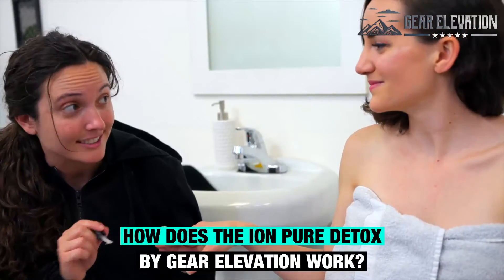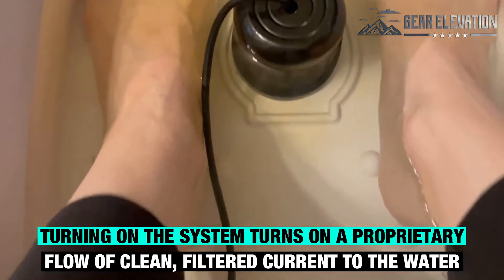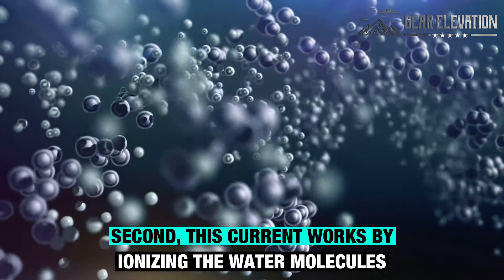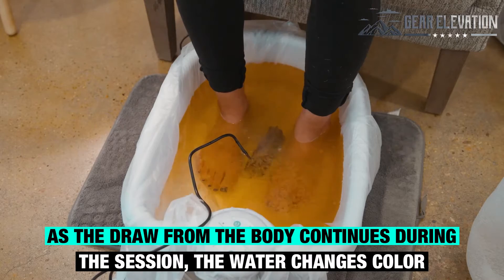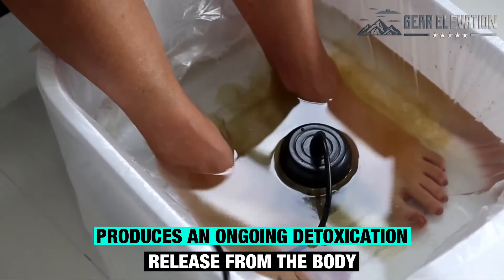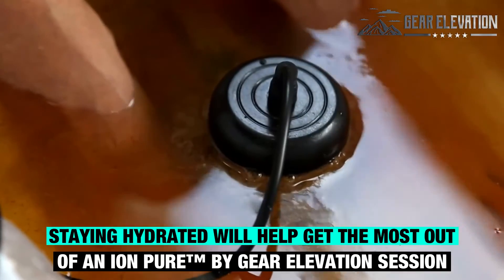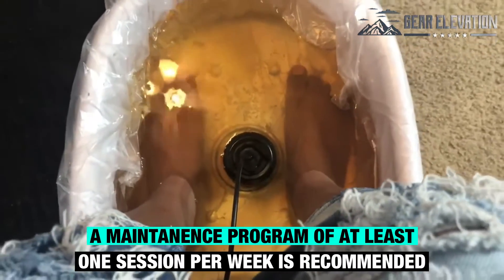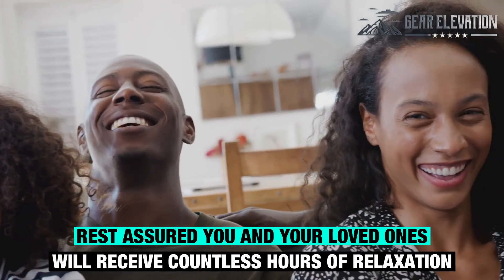How Does The Ion Pure Detox Work?